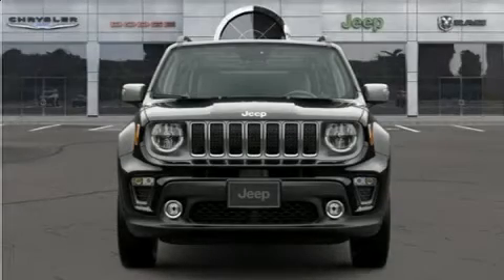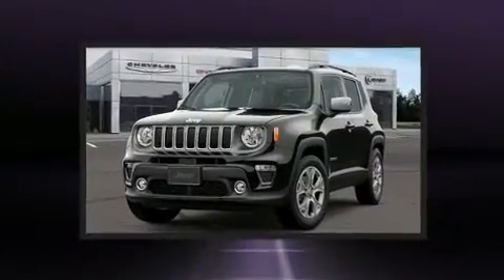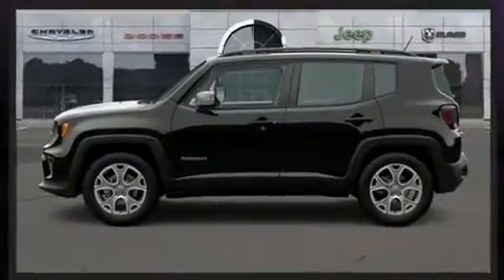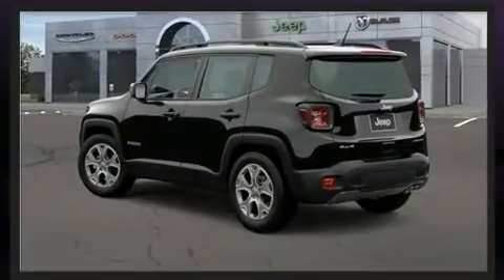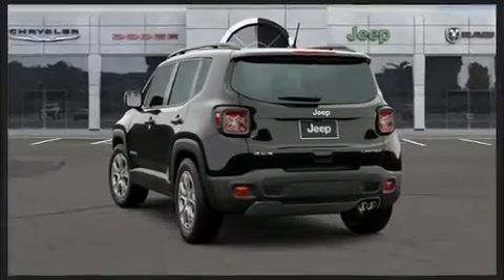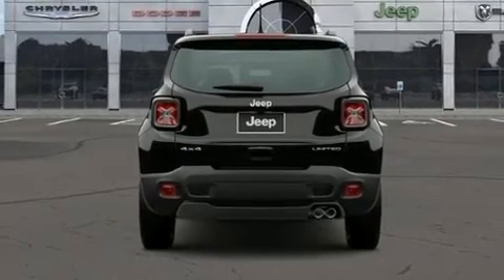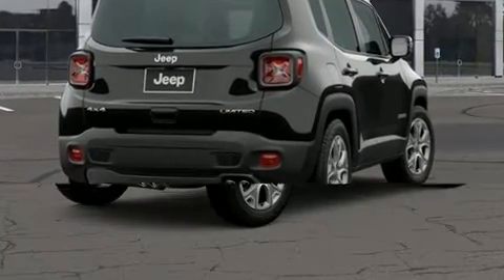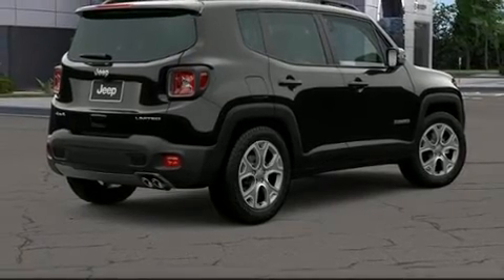2020 Jeep Renegade LIMITED 4X4 in Jericho, NY 11753-1004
You can expect a lot from the 2020 Jeep Renegade Under the hood you'll find a 4 cylinder engine with more than 170 horsepower, and for added security, dynamic Stability Control supplements the drivetrain. Four wheel drive allows you to go places you've only imagined. A turbocharger further enhances performance, while also preserving fuel economy. Jeep prioritized comfort and style by including: leather upholstery, 1-touch window functionality, an outside temperature display, heated door mirrors, remote keyless entry, a roof rack, and more. Audio features include an AM/FM radio, steering wheel mounted audio controls, and 6 speakers, providing excellent sound throughout the cabin. Side curtain airbags deploy in extreme circumstances, shielding you and your passengers from collision forces. Our aim is to provide our customers with the best prices and service at all times. Please don't hesitate to give us a call.